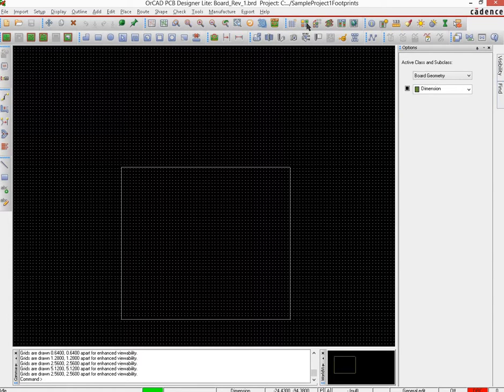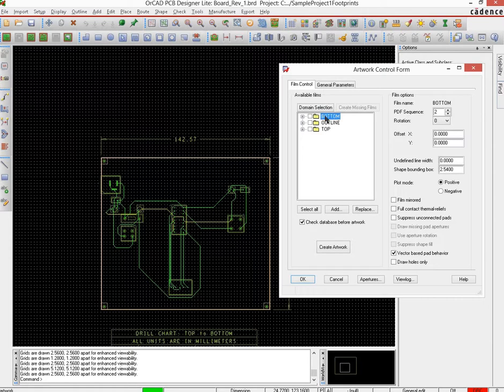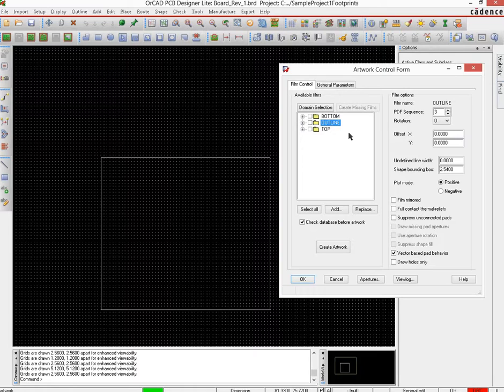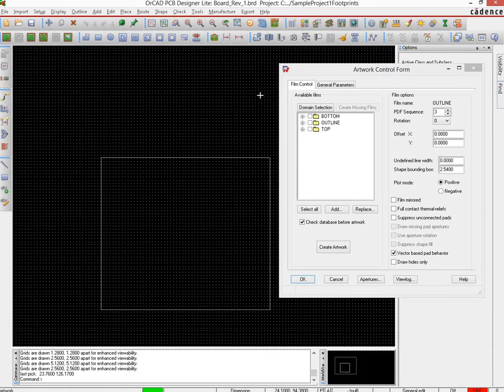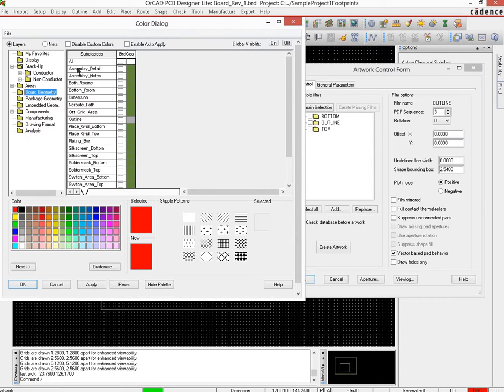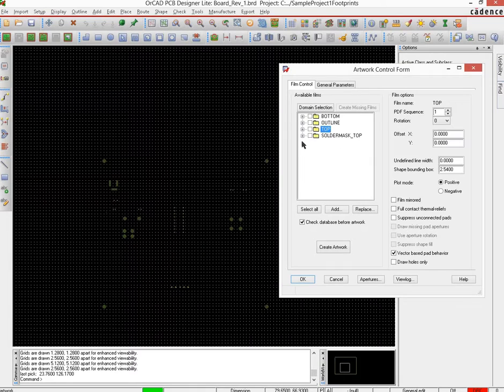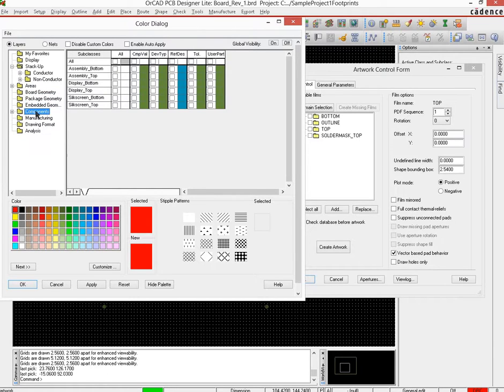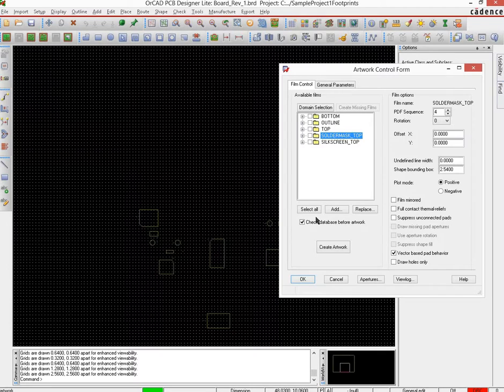Gerber Initial Setup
Setup before artwork or Gerber generation.